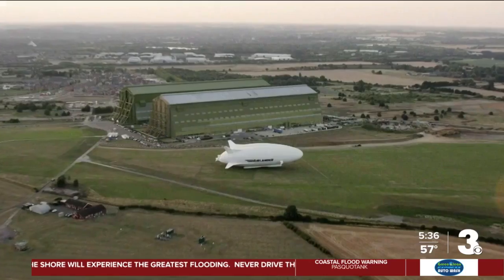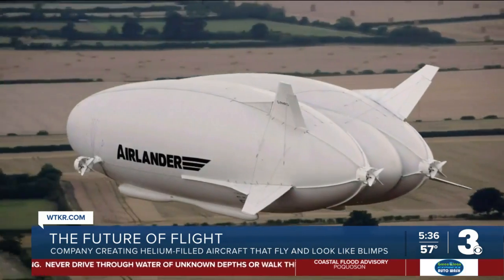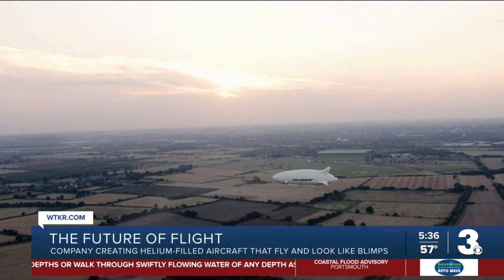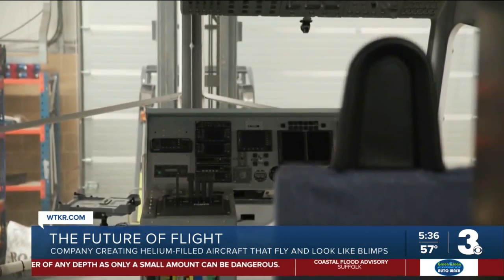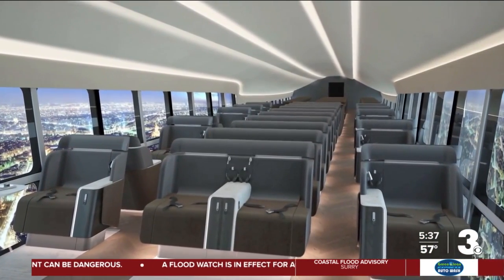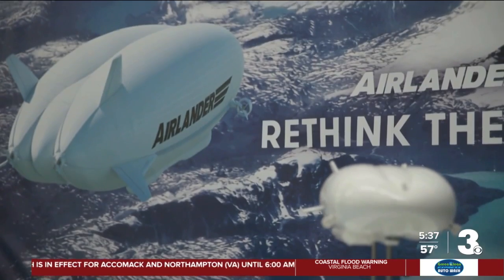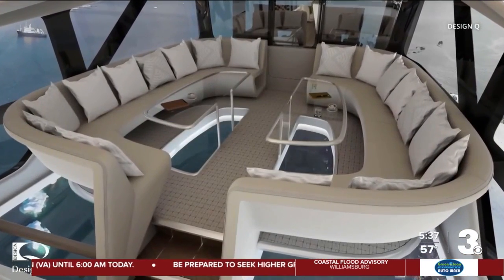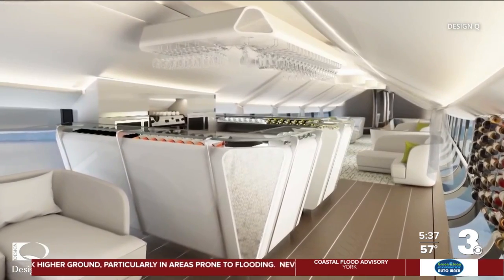Would you travel in helium-filled aircraft that fly and look like blimps?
A company in England is creating helium-filled aircraft that fly and look like blimps. Hybrid Air Vehicles hopes its ultra-low emissions aircraft can revolutionize how people and cargo move.